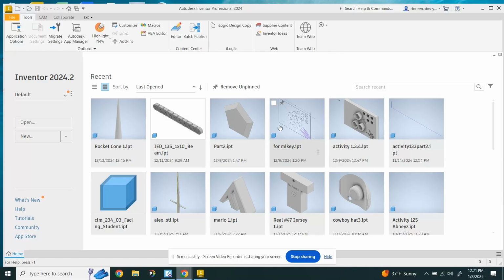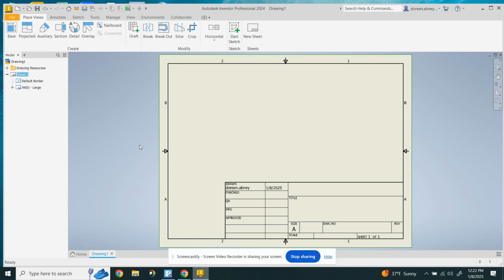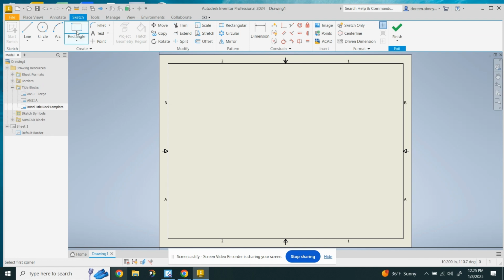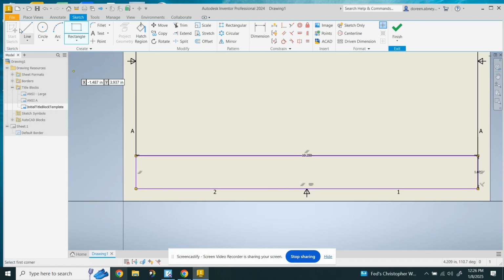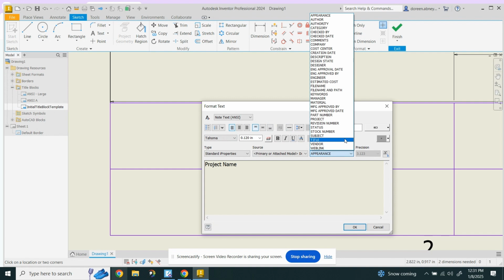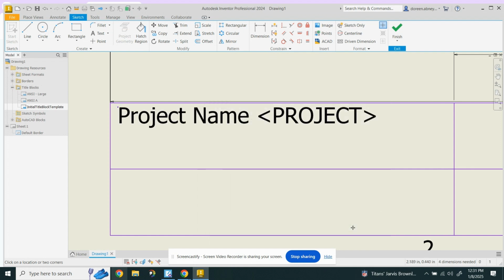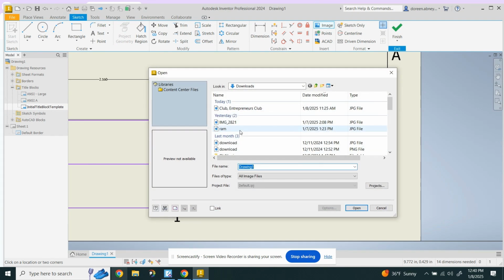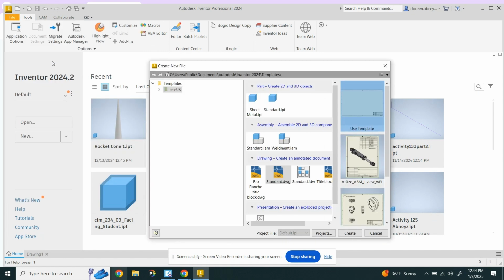Activity 1.3.5 Documenting a Design title block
PLTW IED Title block edit using Autodesk Inventor